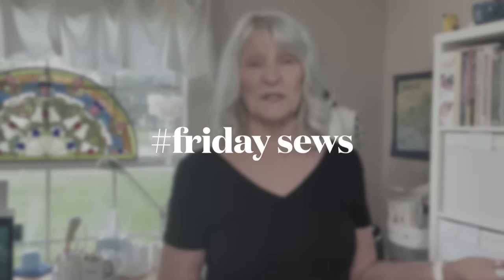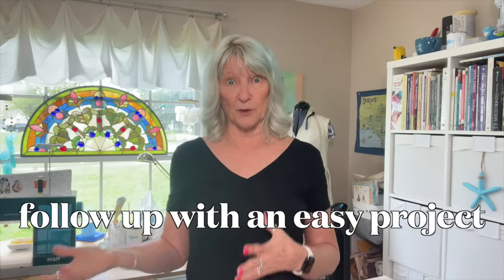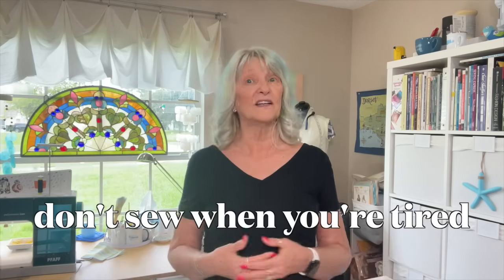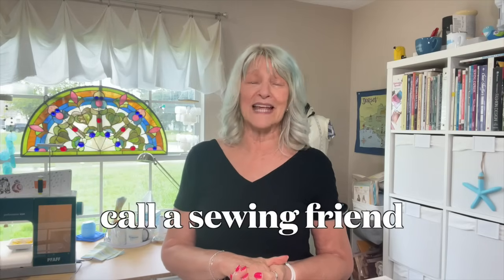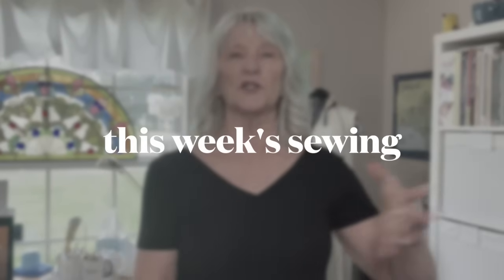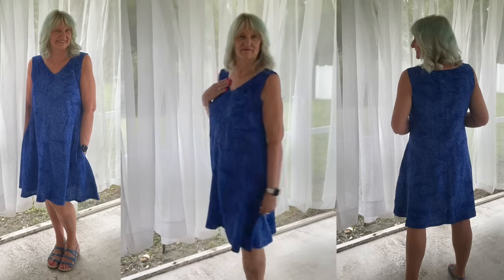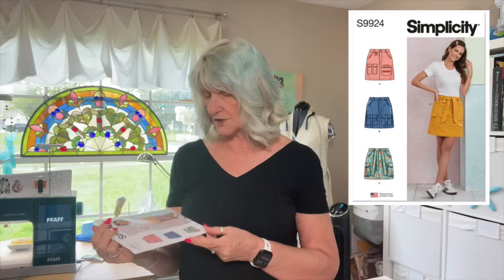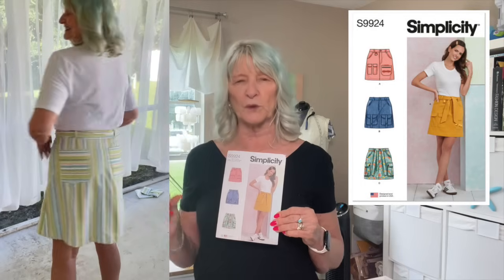5 WAYS TO ELIMINATE STRESSFUL SEWING!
Click here fridaysews for lots of people you can follow!

Do this and you won't fret!
1.  Take a break
2.  Make your next project really easy or a TNT
3.  Don't sew when you're tired
4.  Take it slow
5.  Call a sewing friend and rant

You can also find these tools in the list below:
My favorite sewing notions:
Project bags

Pfaff 2140, no longer made but fabulous machine.  Check eBay.
Sapporo Gravity Feed Bottle Steam Iron Kit

My fantastic Flexispot adjustable table
72" x 30" basic table, white base with bamboo top

Stuff I use to film:
🎙️ Comica CVM-VM10-K2 Pro Microphone
💡 Neewer Video Light
I used a stand I already have but you can find the light with stand included here.  This is a set of two lights with the stands

I love Audible for my audiobooks.
Try it FREE here and get 2 FREE audiobooks
Or give the gift of an Audible Membership to someone special!